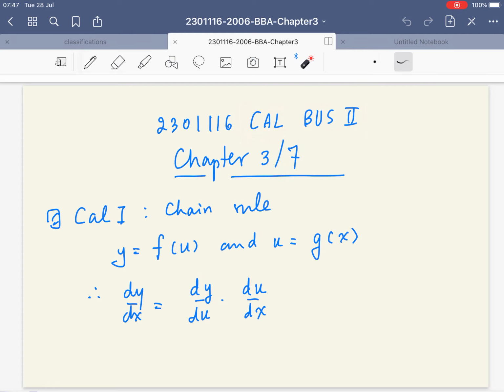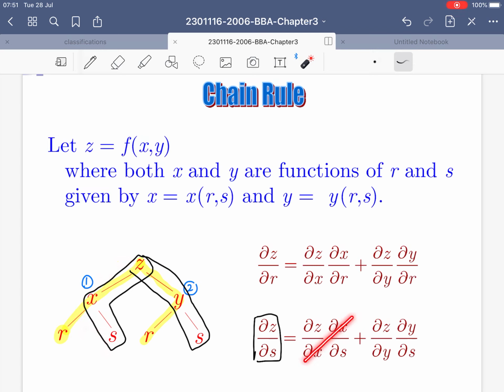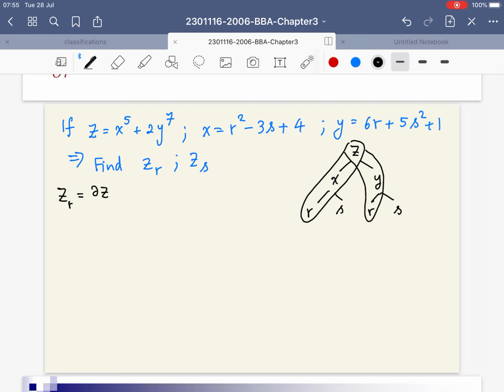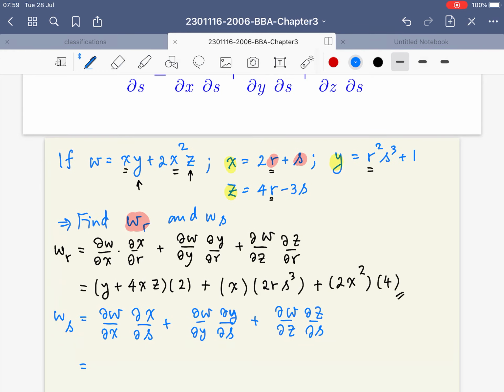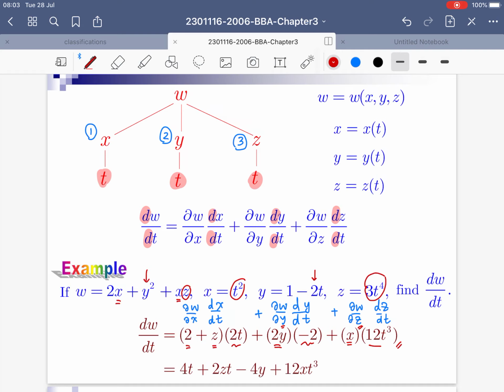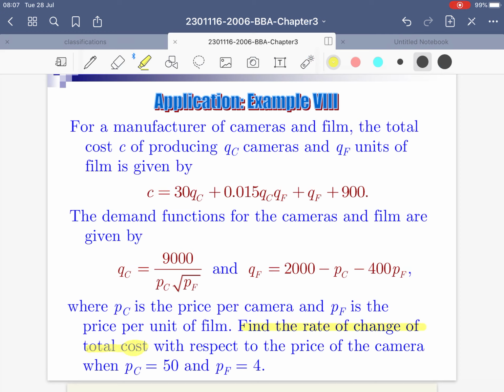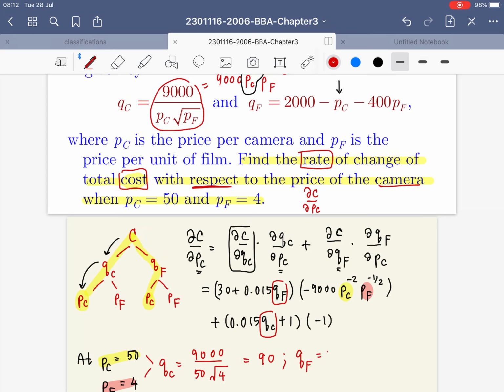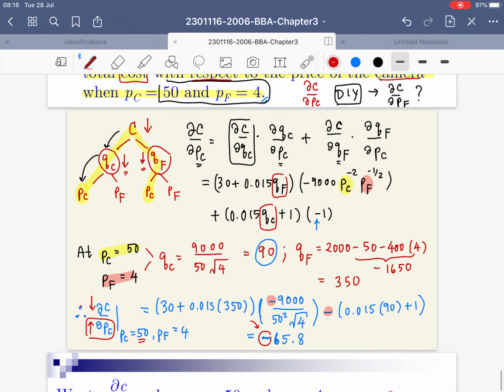BBA 2301116 Cal Bus II Chapter 3/7